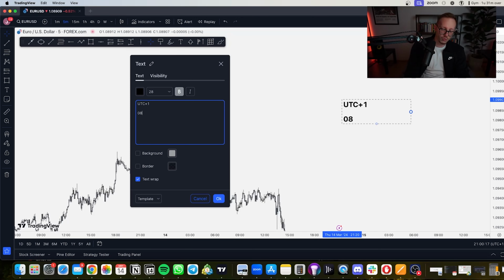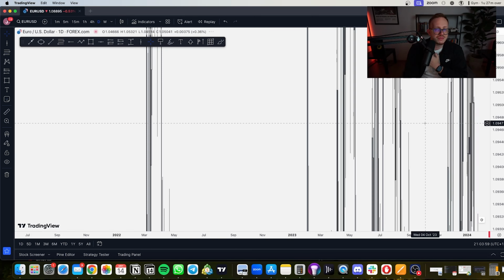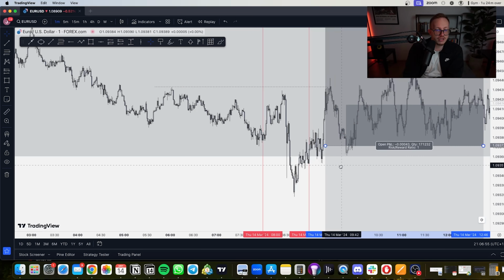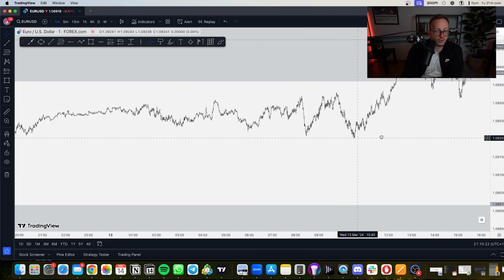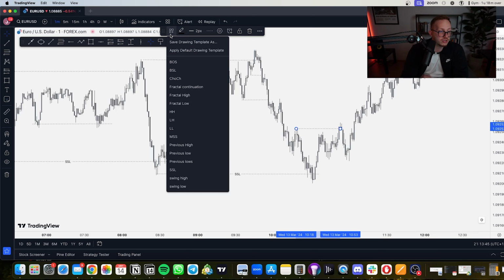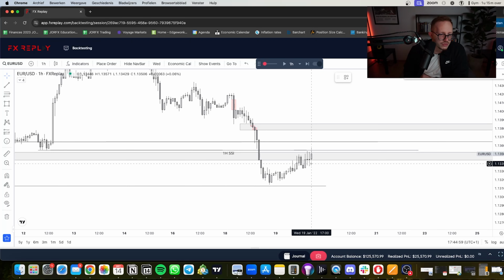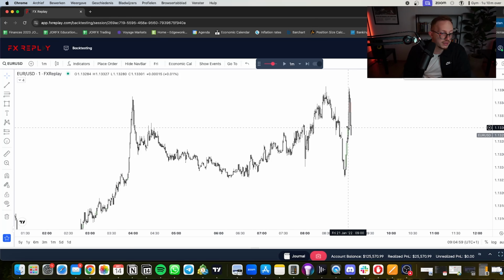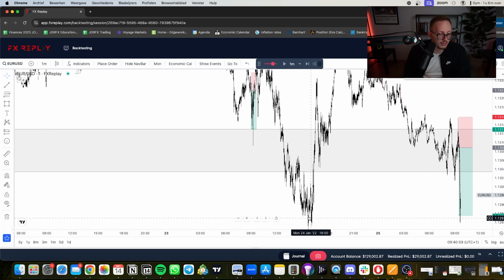How To Trade ICT Liquidity In The London Session.. (68% winrate)